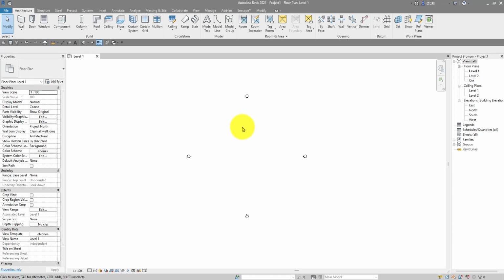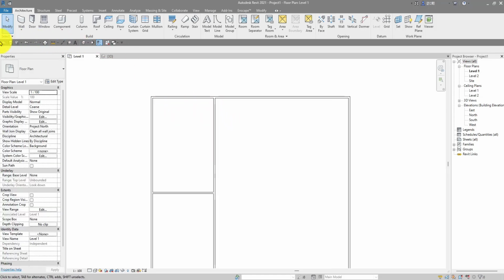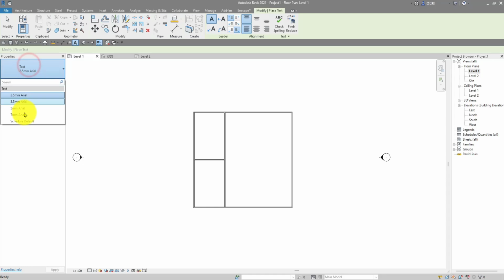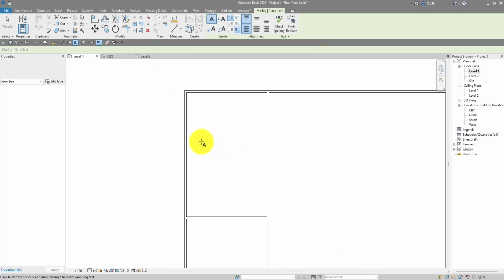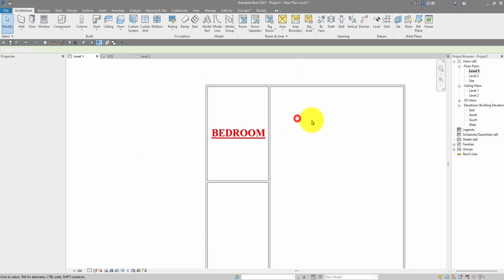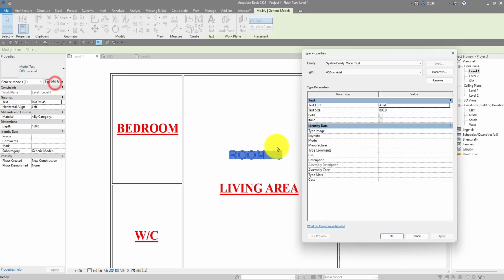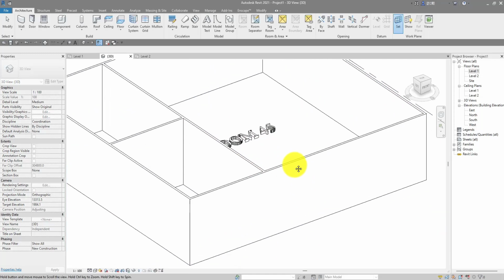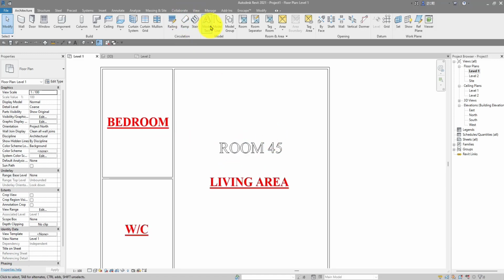How to go about your TEXT and MODEL TEXT in Revit